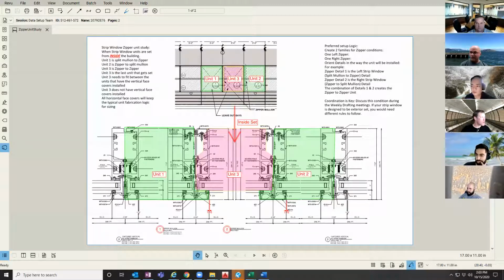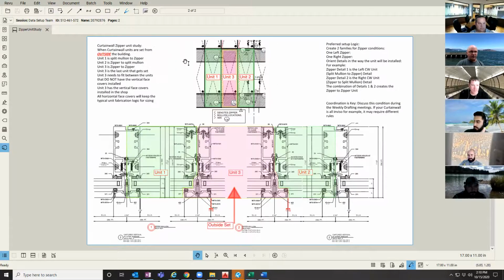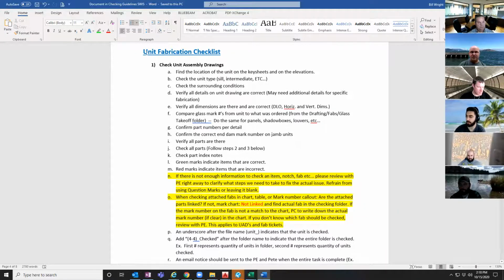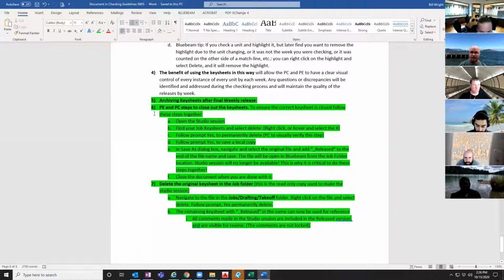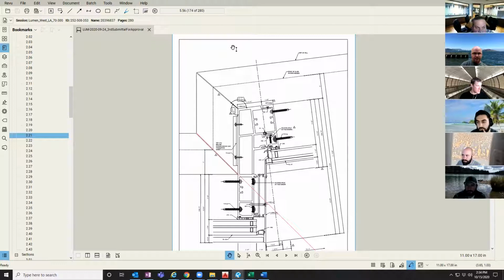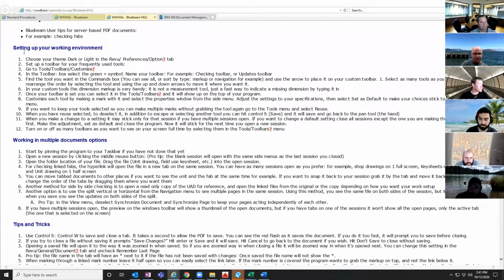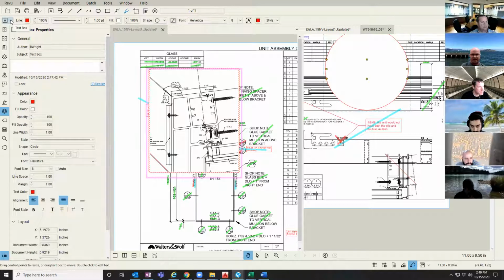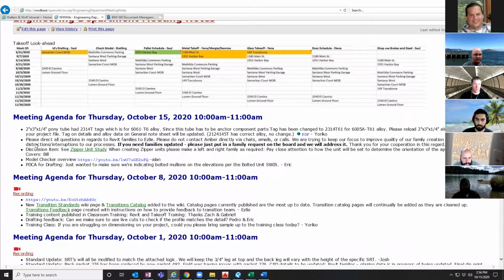Stump The Checker V3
Interactive training on various topics including Zipper Unit Logic by BW